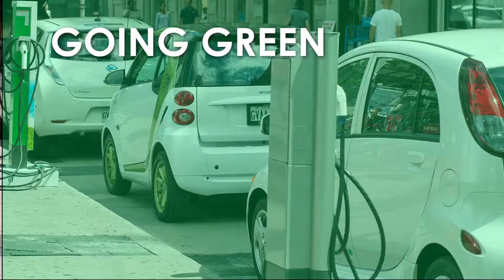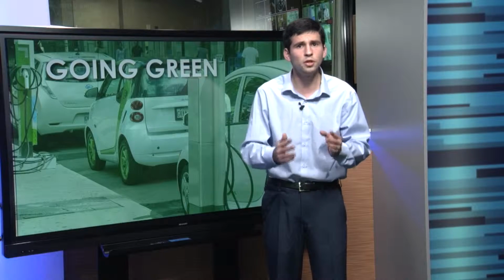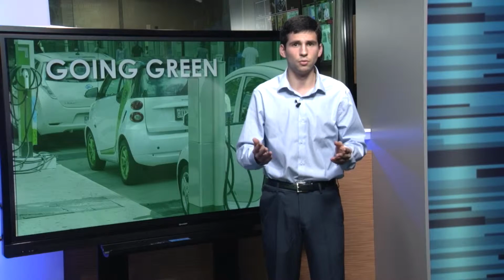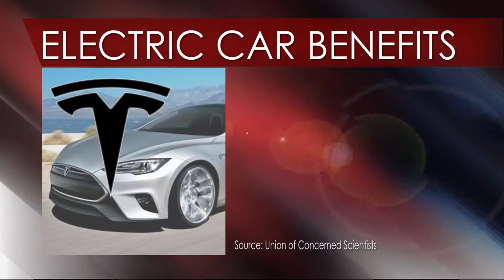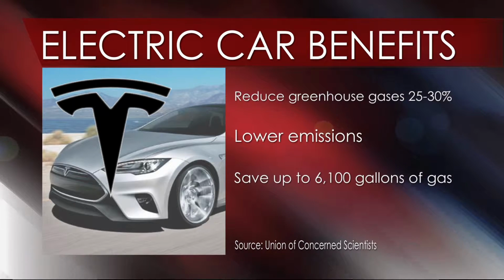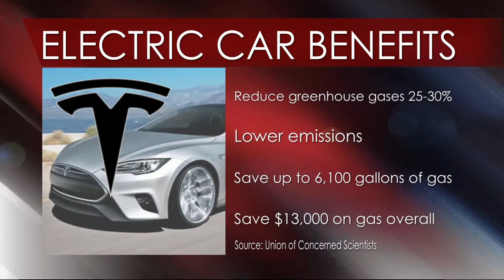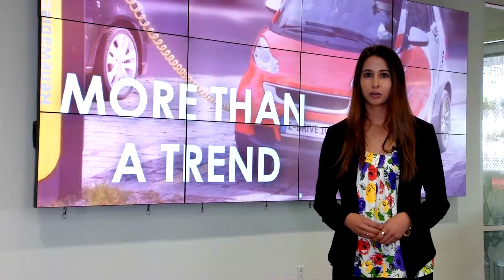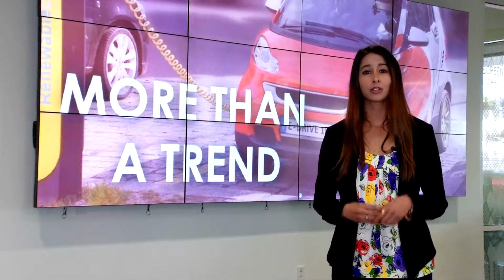See It Live - 3/31/2016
Check Out the latest edition of See It Live with Eytan Wallace and Neha Wadeker!